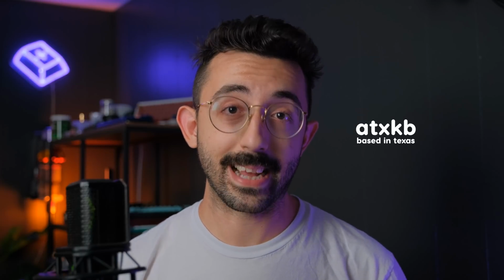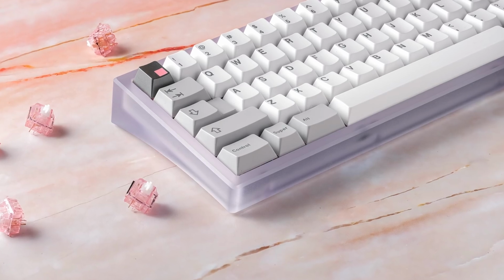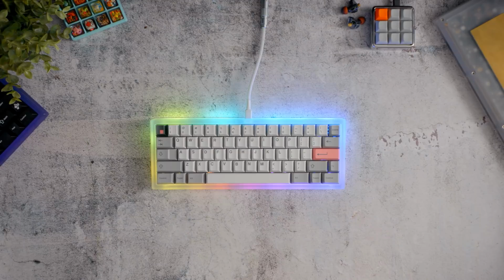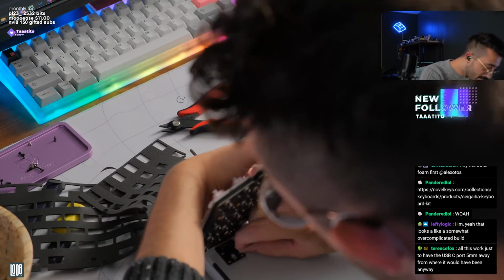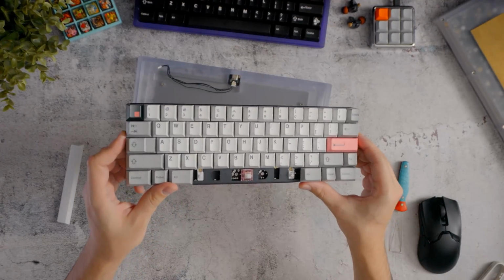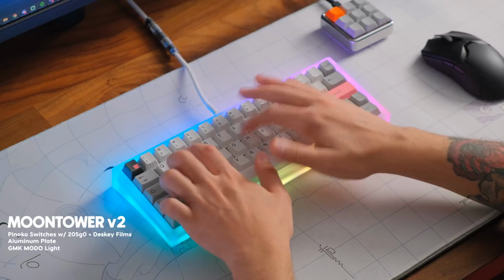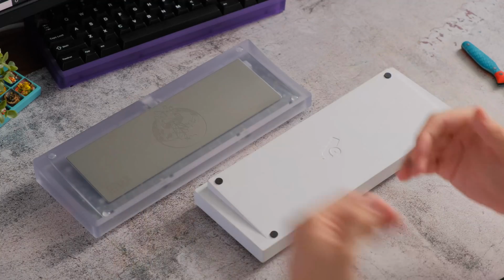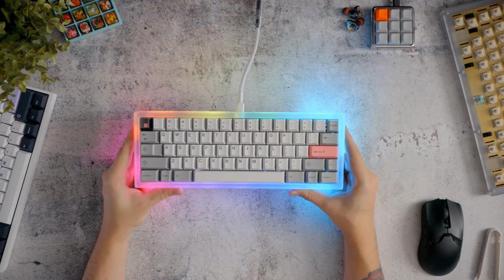My FAVOURITE RGB Keyboard! My Thoughts on the PC Moontower v2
Some thoughts on the Moontower v2 by ATXKB!

0:00 - Intro
0:09 - Keyboard History
1:40 - Keyboard Discussion & Deconstruction
4:32 - Assembly
5:03 - Mini Sound Demo
5:19 - MTv2 vs Bakeneko60
6:39 - Final Thoughts
7:11 - Full Sound Demo

Plate: Aluminum
Switches: Pinoko's w/ 205g0 + Deskey Films
Stabilizers:  Mixed Material Stabs w/ 205g0 + Dielectric Grease
Keycaps: GMK MODO Light

Note there is a bit of fan noise here due to the heat in my house while recording this. I did not clean up or alter the sound during the sound demo in any way other than a +8db increase in levels.

As with all sound impressions, remember this is one way you can build a board among tons of other ways. It is important to keep in mind, sound tests have countless differences and should be taken with a grain of salt. You should formulate your own with the info given here. Love you all!

I usually build these boards live on twitch, so be sure and toss me a follow there to be notified when I go live!